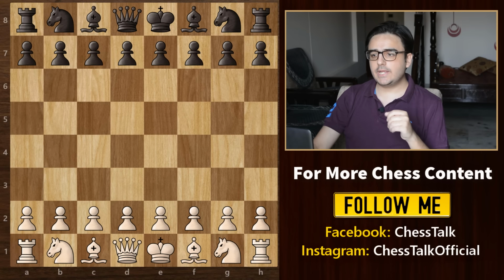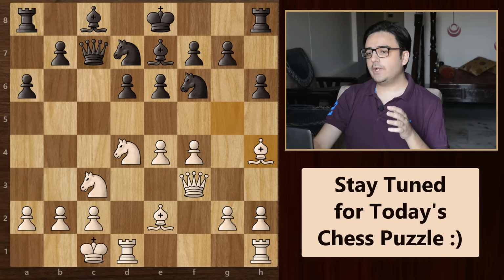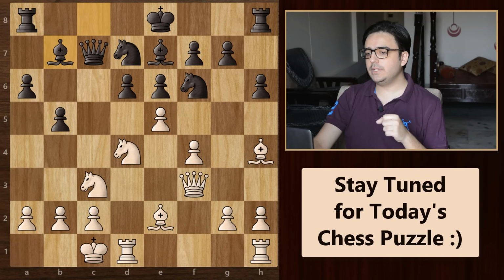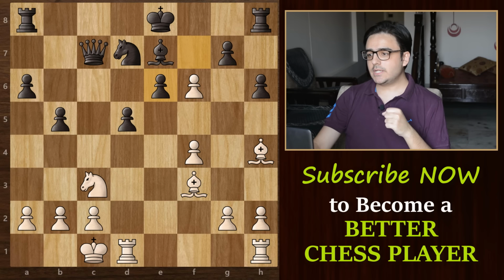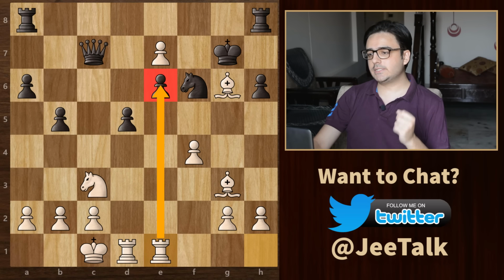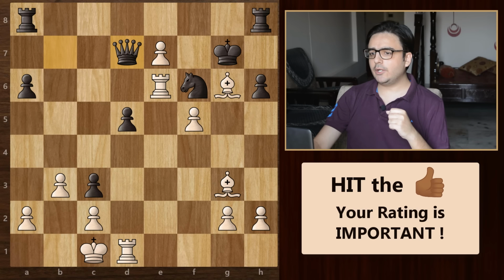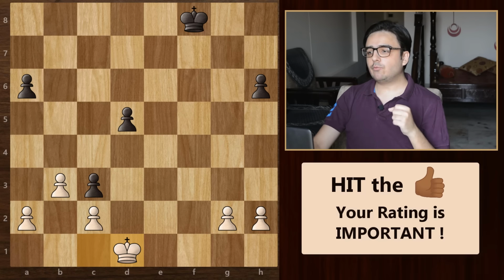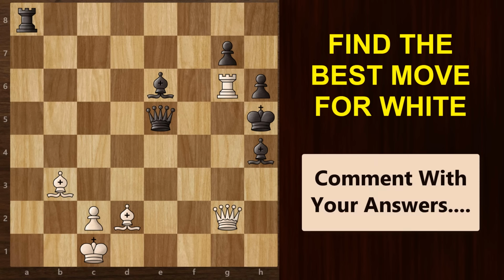Mikhail Tal's Greatest Queen Sacrifice! Best Chess Games | Moves, Strategy, Tricks & Ideas to Win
Here's an absolutely incredible game of chess played by Mikhail Tal (the Magician from Riga). Mikhail Tal played one of his greatest queen sacrifices on move 13 of the game. This game was played between Mikhail Tal & Alexander Koblents in 1961 in Riga. Alexander Koblenz (who used to be Tal's trainer) is playing with the black pieces & Mikhail Tal (the Eighth World Chess Champion) is playing with the white pieces. From this mindblowing game, you can learn some amazing chess tactics, strategies, tricks, traps, moves & ideas, that you can use to win more games against your friends & other players online. This is a typical Tal game & one of the best chess games, which every Sicilian Najdorf player should see! Mikhail Tal was famous for his attacking style of play & he used to create absolute magic on the chess board with his chess pieces. I also have an interesting Chess Puzzle inspired by Mikhail Tal's games. Let's see if you can solve that.

If you have any questions, feel free to post them in the comments below. I will be happy to answer & help you out.